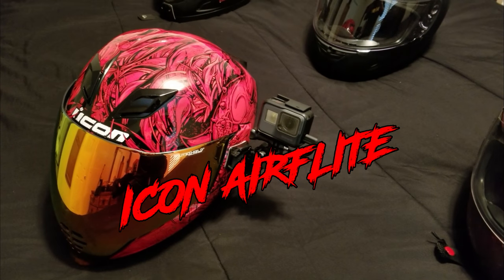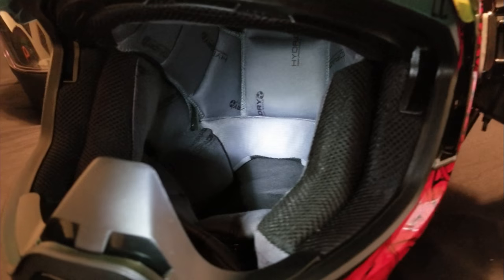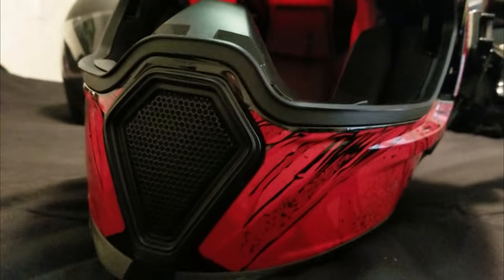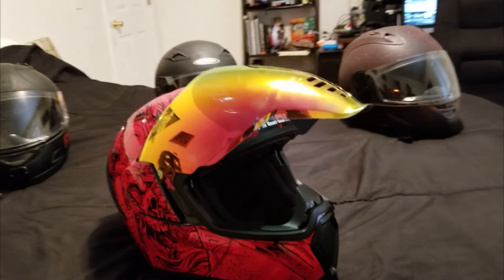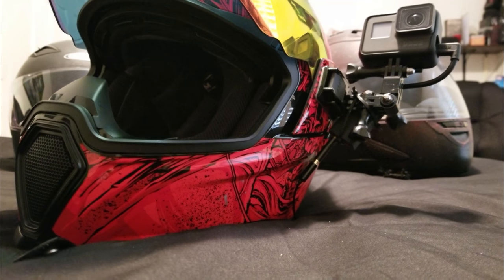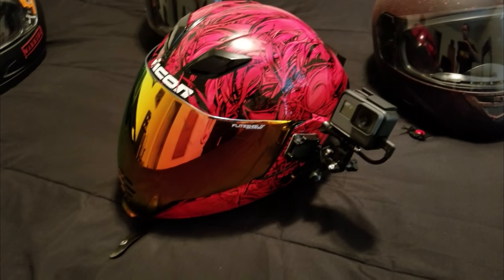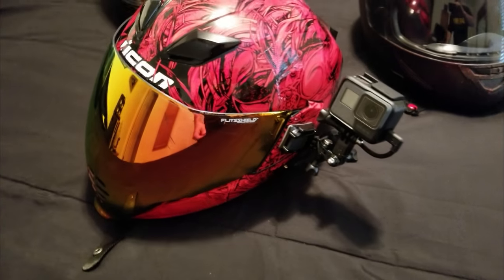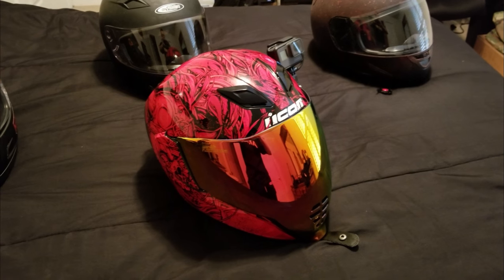Icon Airflite Review | Real and Honest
Icon Airflite Chin Mount

GoPro Mic Adapter Housing

Want cheaper gas, download Get Upside and use my code for free cash back! Code: Corey7928

I decided to do an off the bike review of my main helmet. Ive tried to being up what people ask most about the helmet. Thank you guys for the support.

Video filmed with Galaxy S8+.